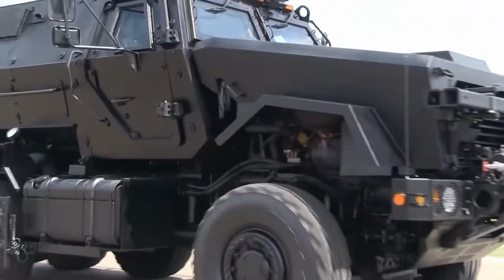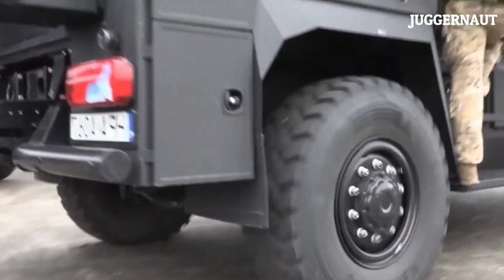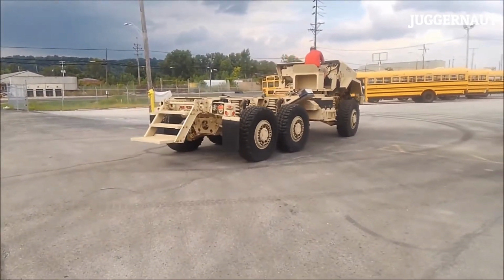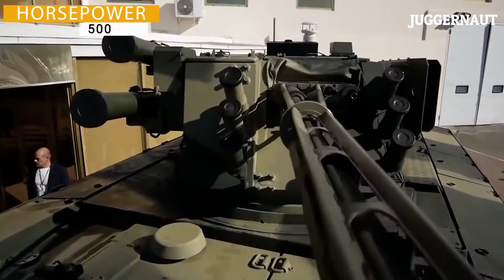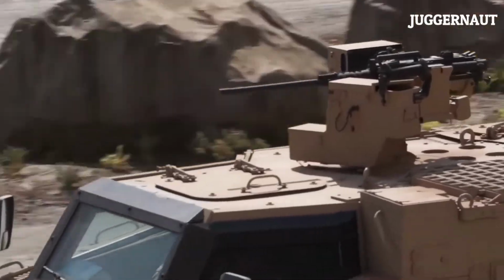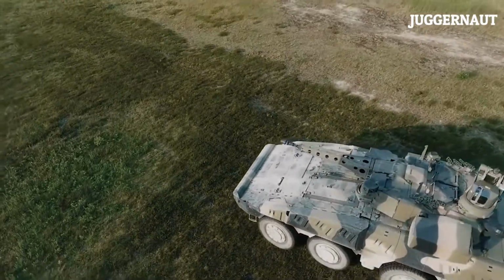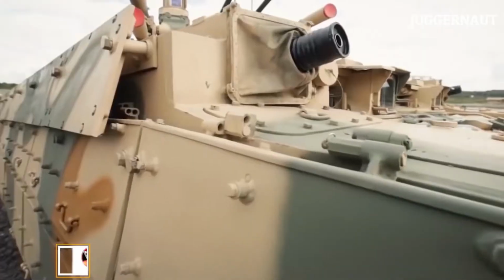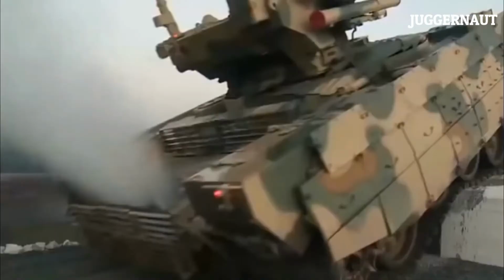top 5 best infantry fighting vehicles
Which is the best infantry fighting vehicle in the world? Which is the greatest modern IFV and why? This analysis is based on the combined score of protection, firepower, mobility and capacity. All of the armored vehicles mentioned here are incredibly deadly. Analysis is based on specifications and available data. This list includes only operational vehicles, that are currently in production.

00:00 Shocking weapon of the Russian armored vehicle
00:27 AMZ Dzik   Poland
02:04 BAe Caiman  United States
04:13 BTR-4  Ukraine
05:55 BAe RG-35  South Africa
08:13 ARTEC Boxer   United Kingdom
10:31 BMPT  Terminator Russia